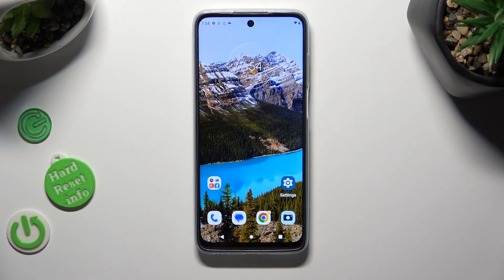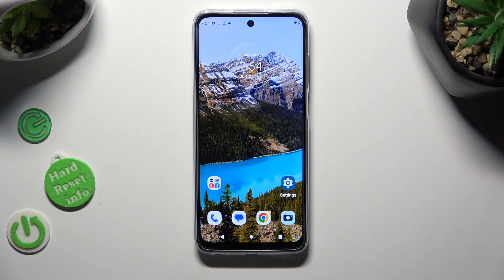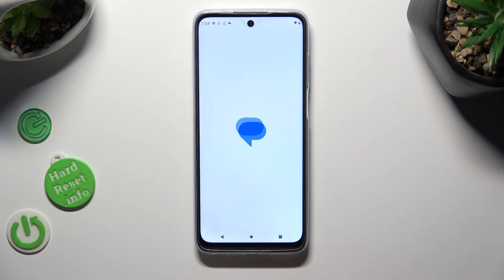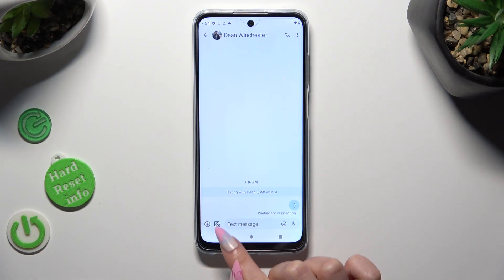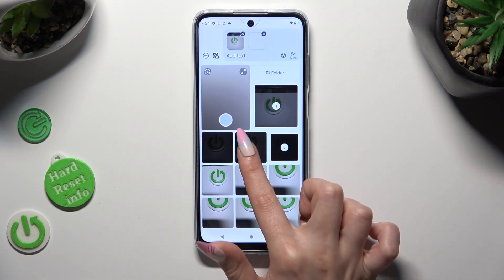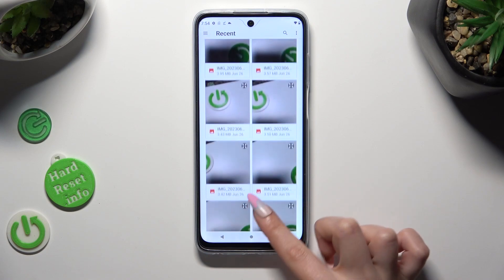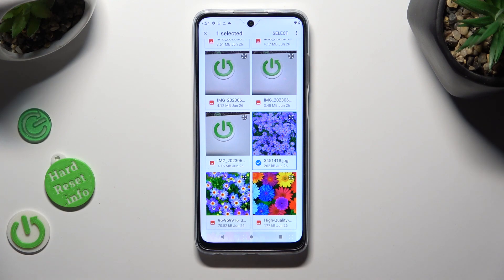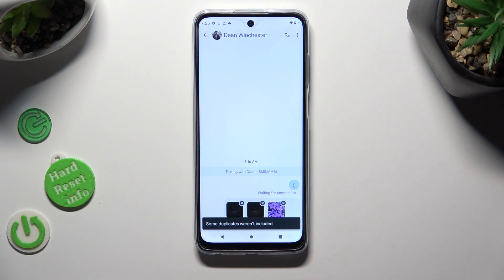How to Attach Pictures to a Text Message on MOTOROLA Moto G32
Want to make your text messages more engaging and expressive? Look no further! In this video, we'll show you how to add images to your text messages on the MOTOROLA Moto G32. Whether you want to send a funny meme, a beautiful scenery shot, or a precious moment captured, we'll guide you through the process of attaching images to your text messages for a more visual and memorable conversation. Watch this tutorial and unlock a whole new level of communication with your Moto G32.

How to add a photo to an SMS message on MOTOROLA Moto G32? How to attach media files to a text message on MOTOROLA Moto G32? How to upload photos to text messages on MOTOROLA Moto G32?